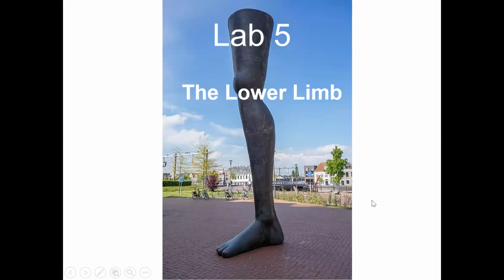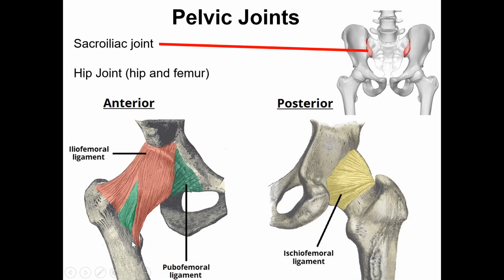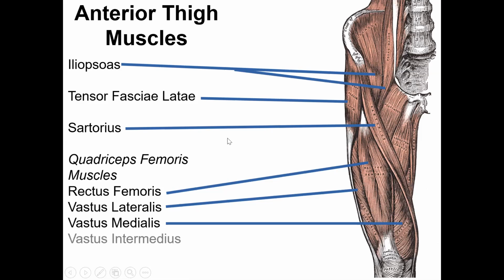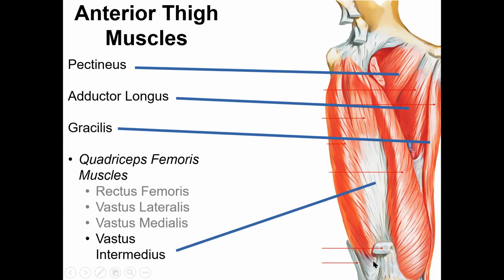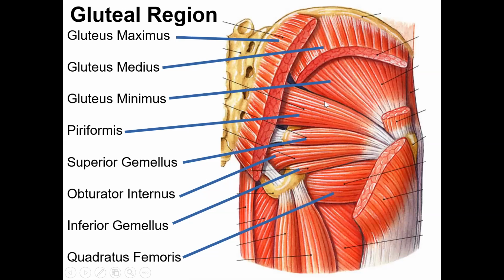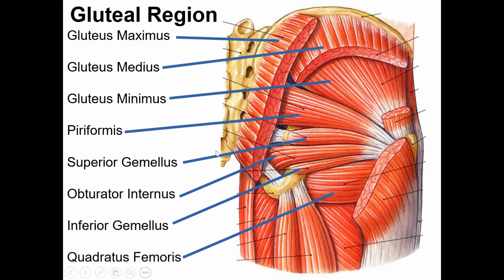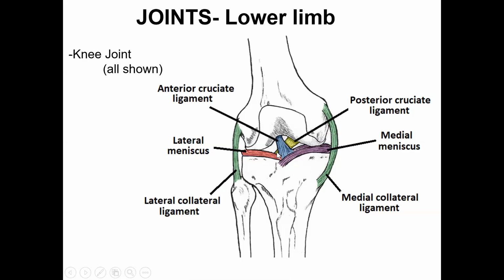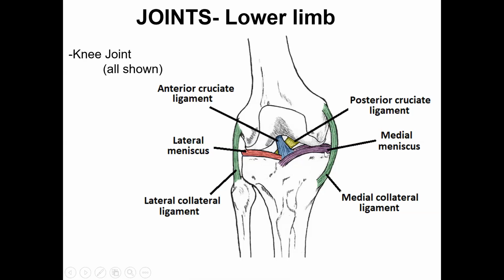BIO2510LABS Week 5 Lower Limb Part 1